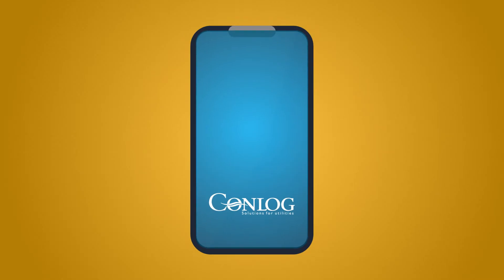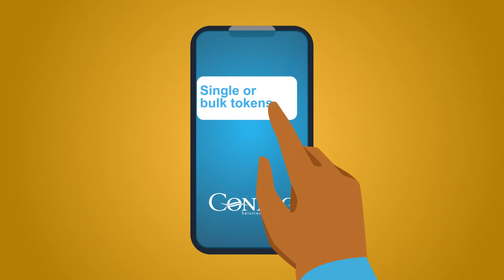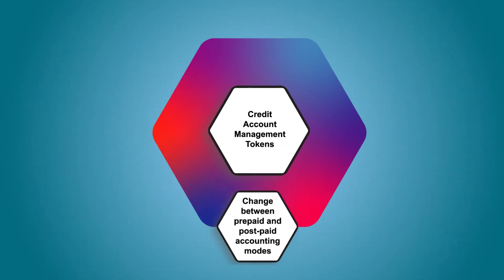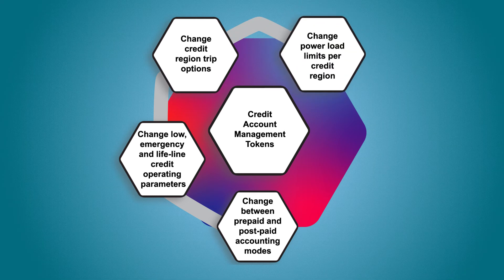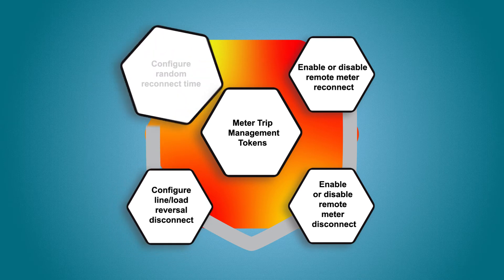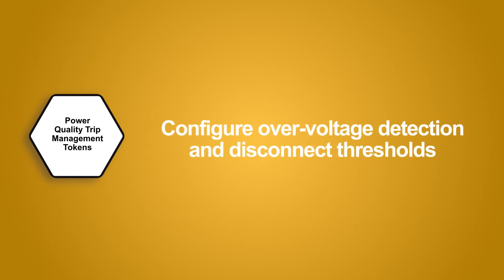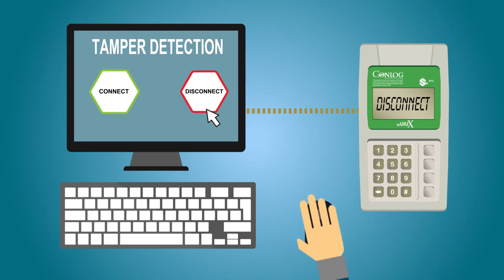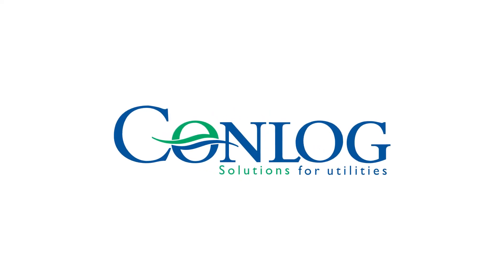Conlog's POWERtaas (Token as a Service)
Conlog has created a unique service offering for our customers to assist with the generation of Management and Configuration tokens for their meters. This offer is called POWERtaas (Token as a Service). Our meters have been designed to enable our customers to change meter parameters post installation using the security embedded in the STS technology. POWERtaas provides customers with a means of generating both standard STS management tokens as well as configuration tokens not available on standard vending solutions.